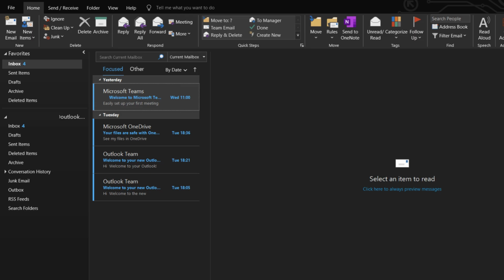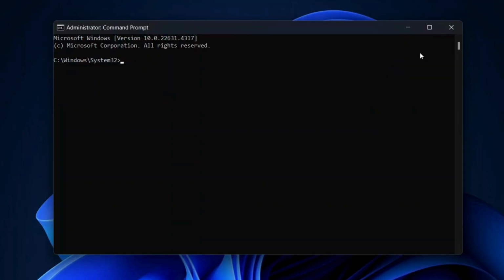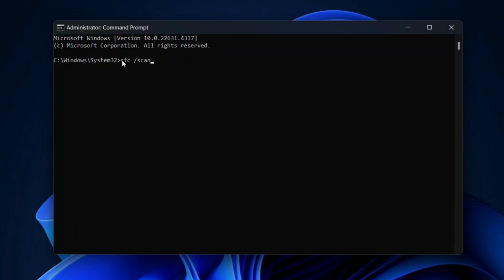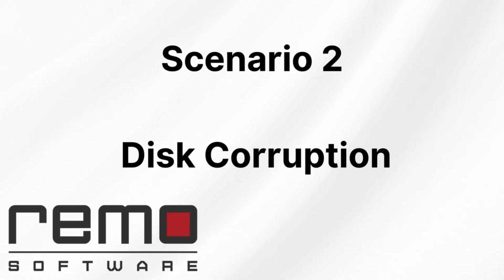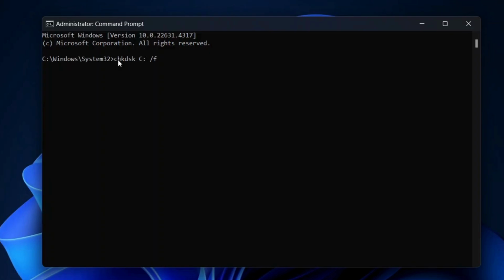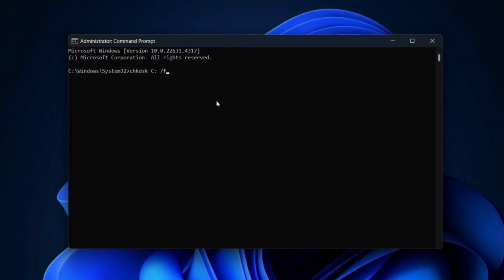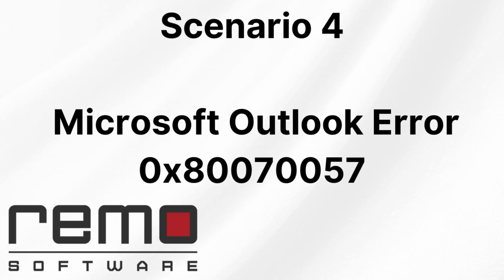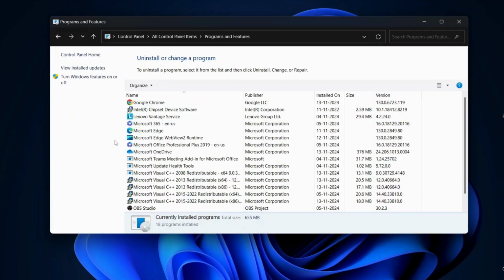How to Fix Windows Error Code 0x80070057?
To learn more about how to fix Windows Error Code 0x80070057, click on the

Tired of the Annoying Error Code 0x80070057?

Are you constantly facing the frustrating error code 0x80070057 on your Windows PC? This error can pop up in various situations, leaving you puzzled and unable to proceed.

In this video, we'll dive deep into:

Common Causes: Uncover the root causes behind this error, from faulty hardware to software glitches.
Step-by-Step Solutions: Learn practical tips and tricks to troubleshoot and fix the error code 0x80070057.
Expert Advice: Get expert insights on how to prevent this error from recurring.
Don't let this error disrupt your workflow! Watch our video to gain a comprehensive understanding and effective solutions to overcome this persistent issue.